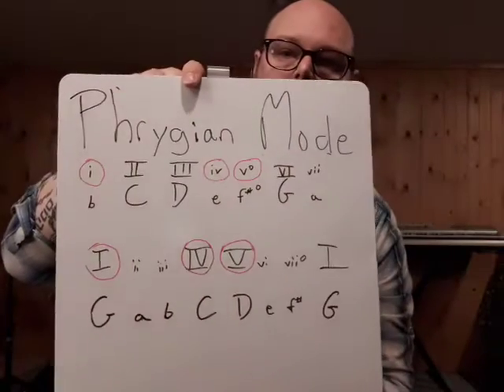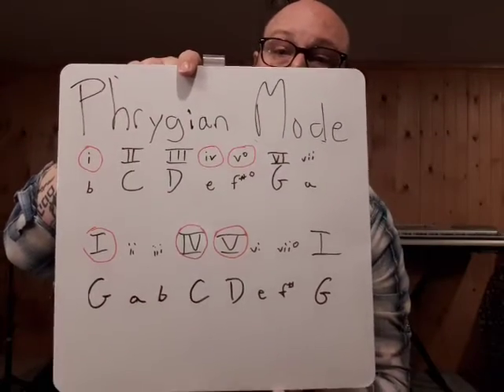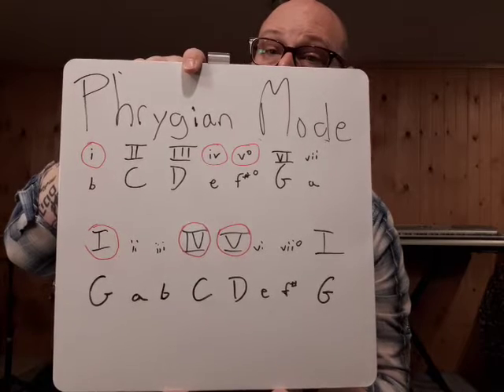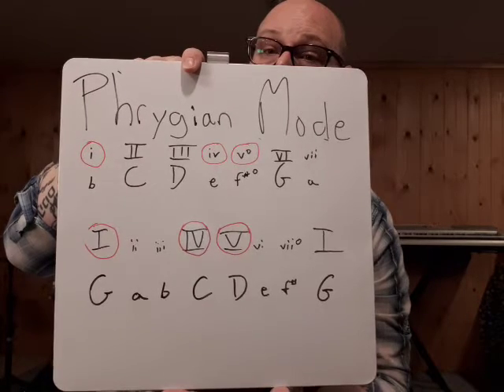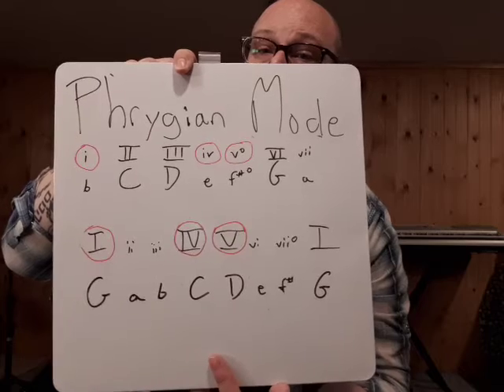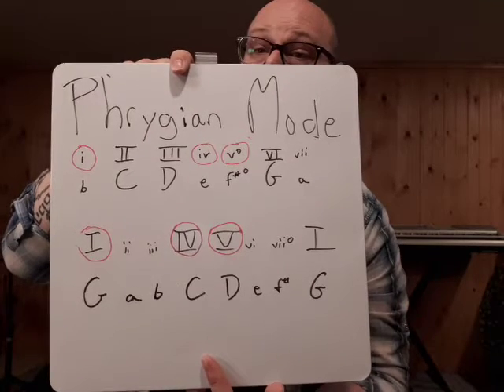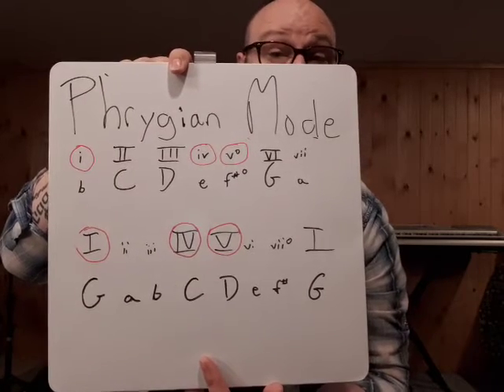Phrygian Mode Guitar IMT4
Phrygian mode chord progressions and harmony explained. Starting from the third degree of the major scale, we shift into third gear and start moving away from familiar harmonies to stranger sounds and movements.